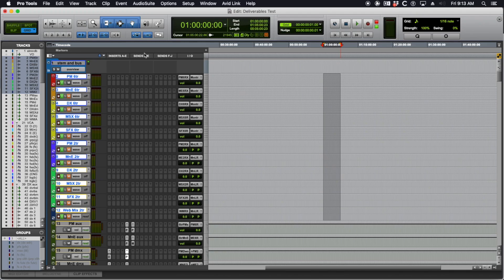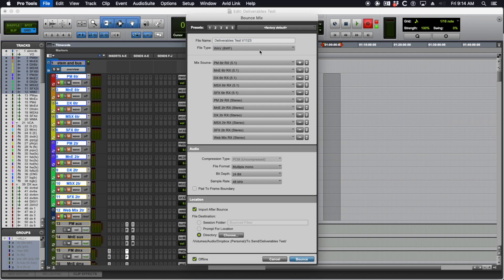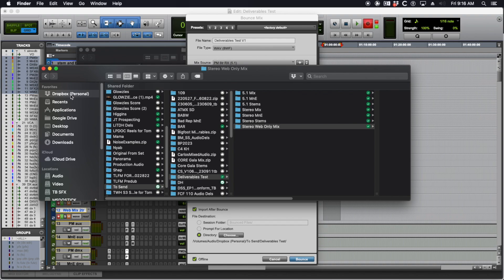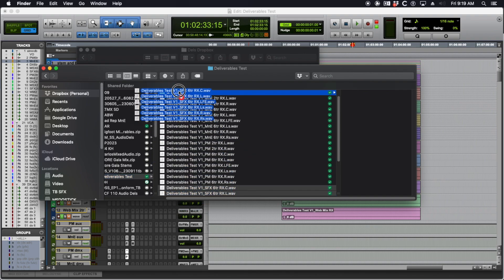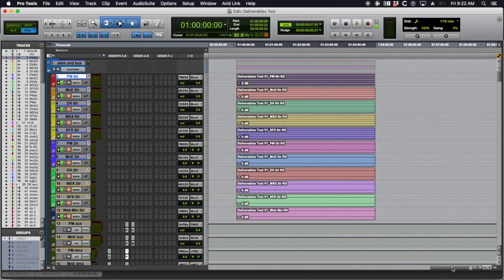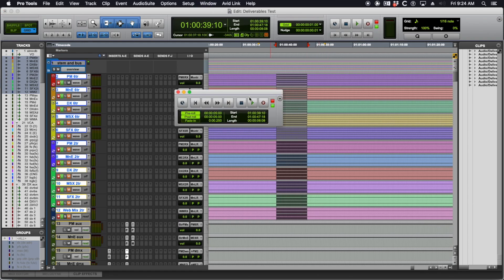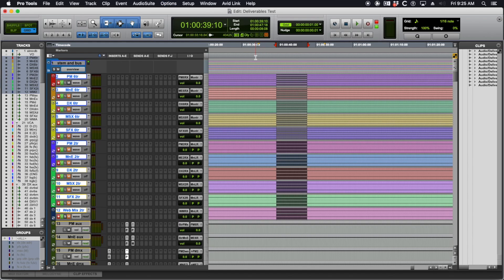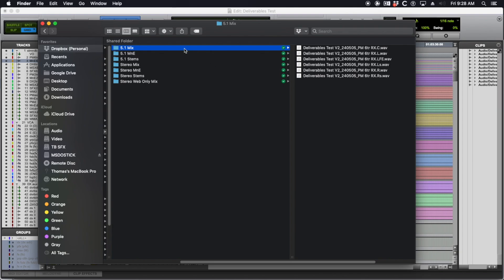Pro Tools Audio Post Production Tutorial: Destructive Dropbox Deliverables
Here is a Pro Tools Audio tutorial that will speed up your workflow. Print files directly to Dropbox using either offline bounce or real time. Then punch into those files without having to re-upload the entire project every time.